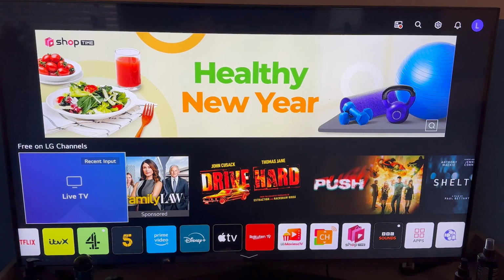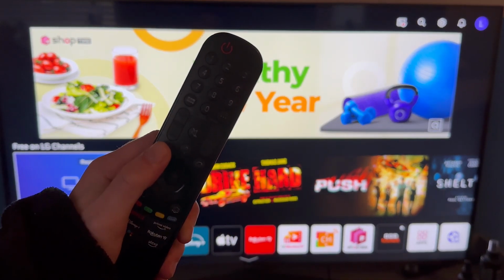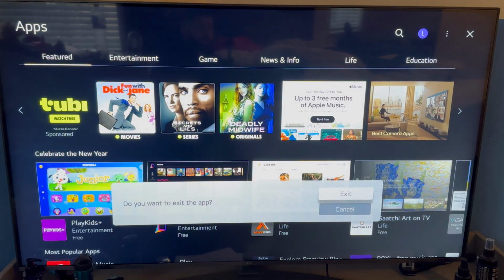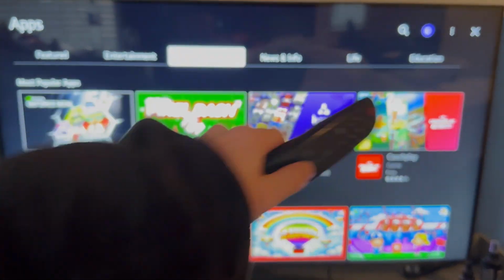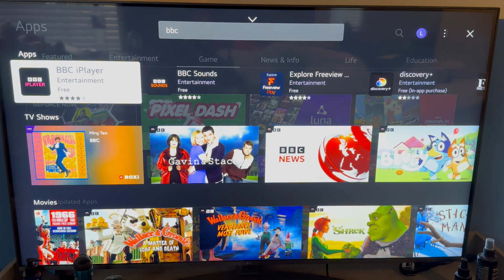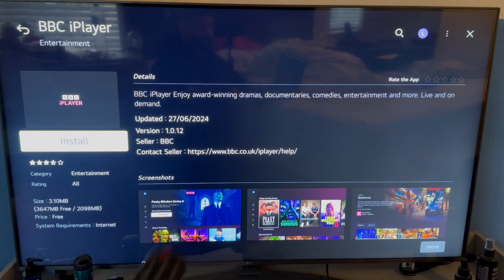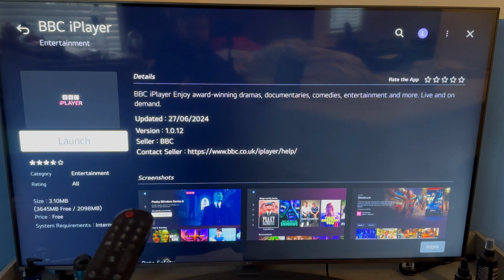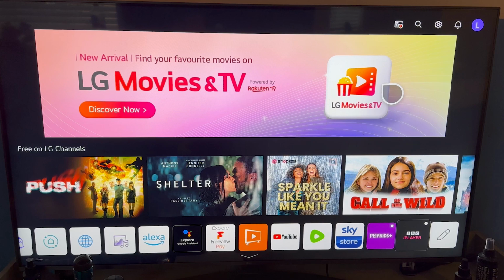How To Download & Install Apps on LG Smart TV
I'll show you how to download and install apps on your LG Smart TV. Learn how to access the LG Content Store, search for your favorite apps, and install them directly to your TV. Perfect for setting up Netflix, YouTube, Disney+, or any other app you love.